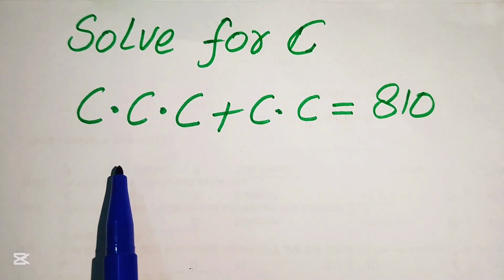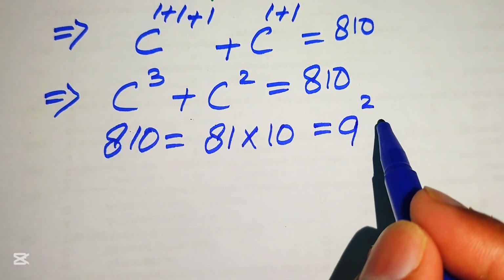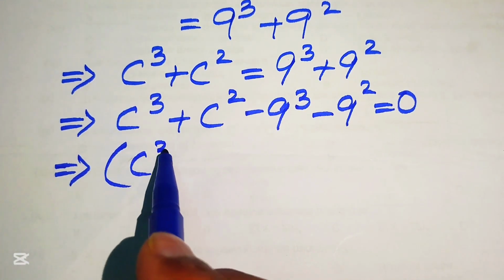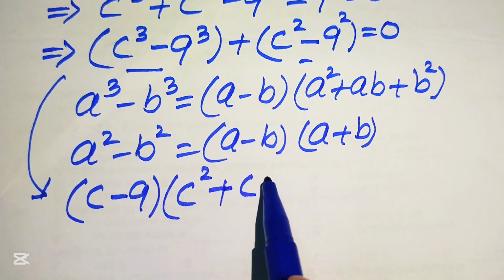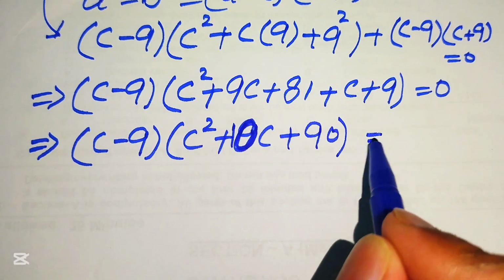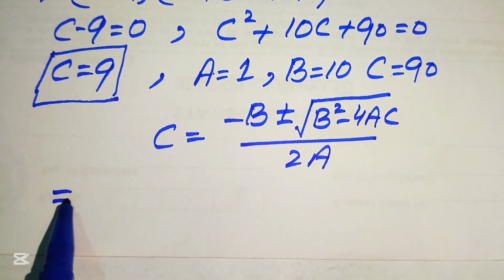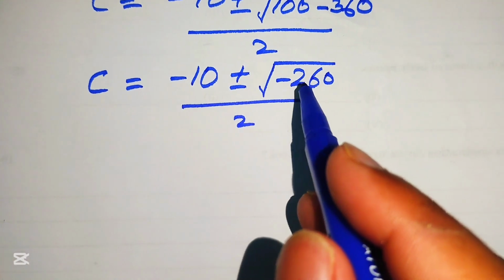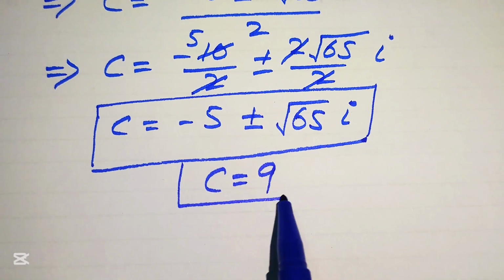A very tricky Cambridge University Admission Algebra Exam | Entrance Aptitude Test | Find C!!